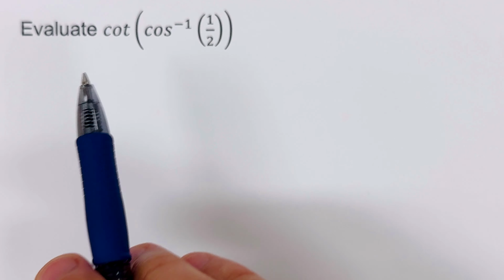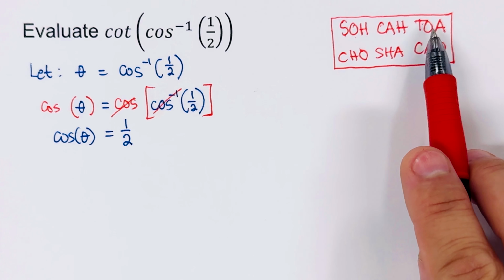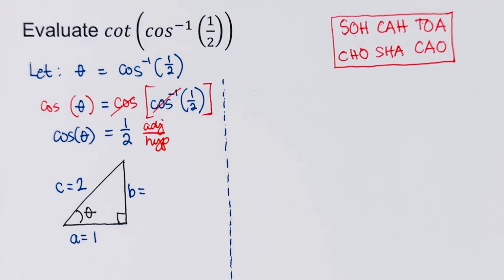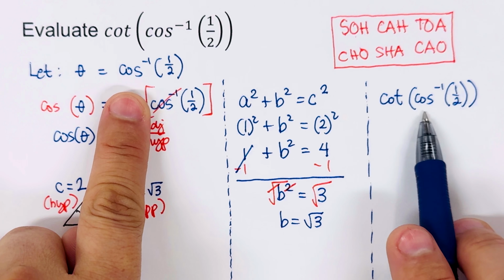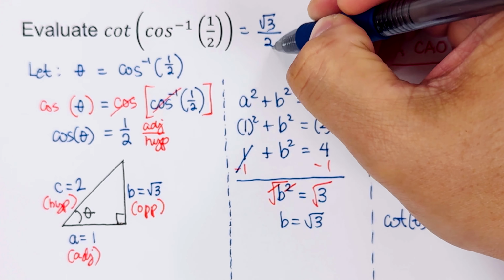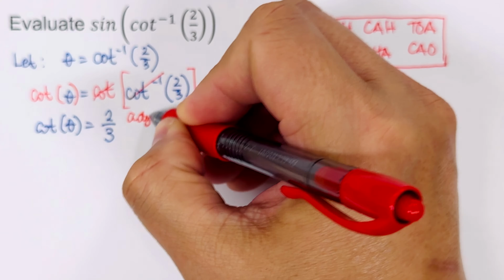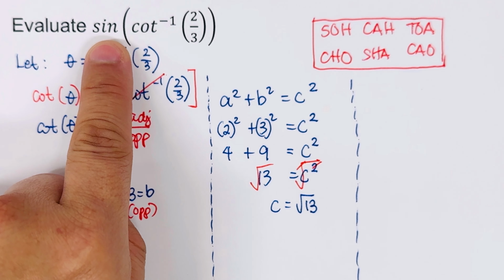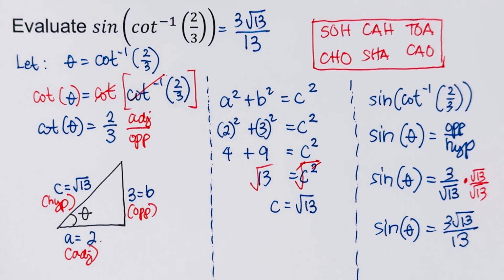How to Evaluate Composite Trigonometric Expression Part 2